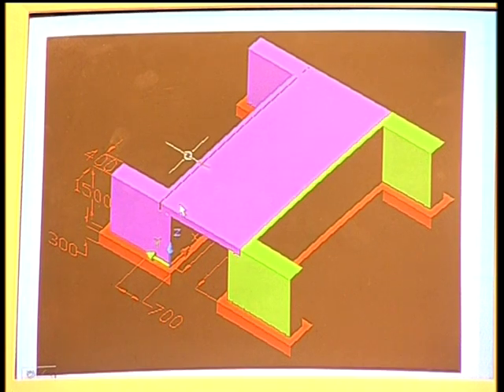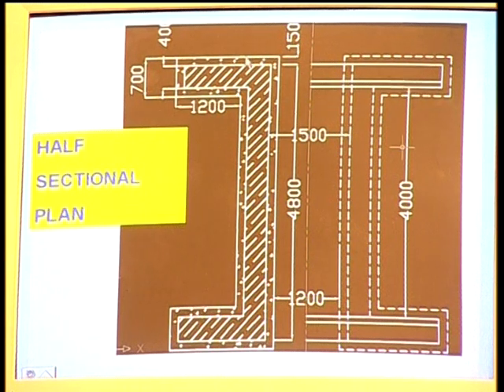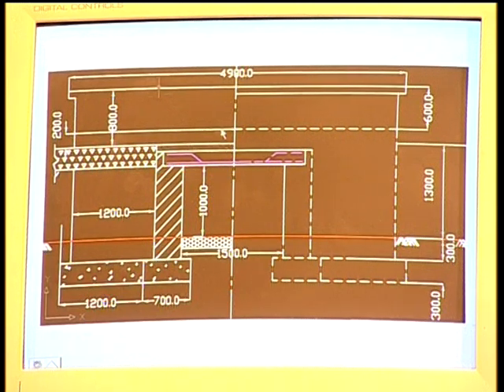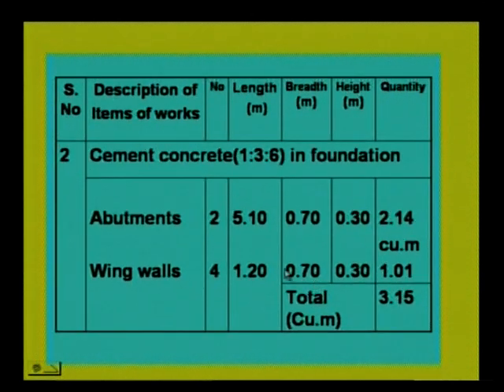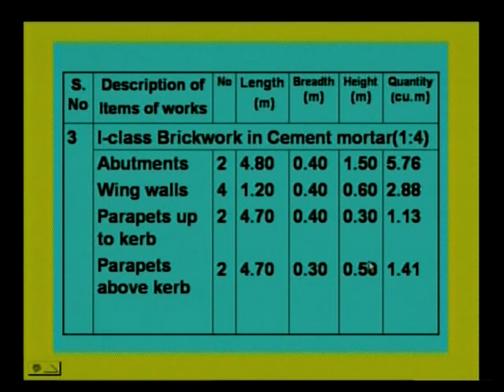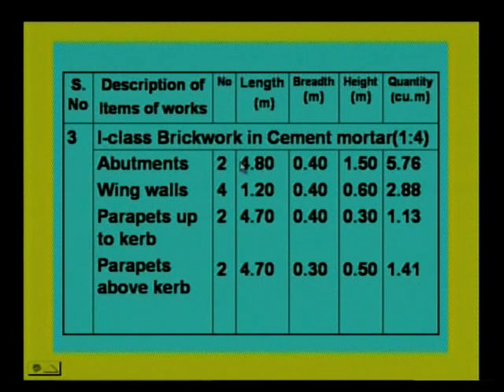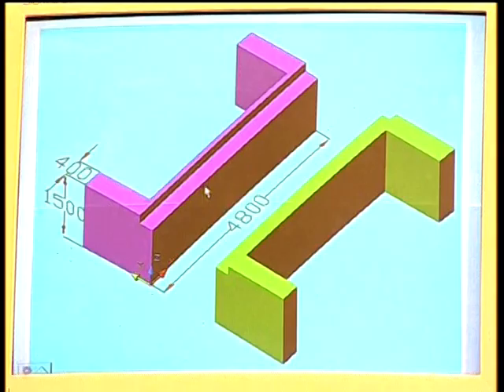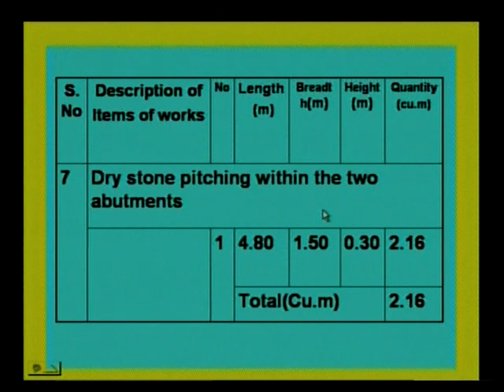C 306 Estimaring,costing&valuation part 1 RCC Slab culvert&over head tank estimation